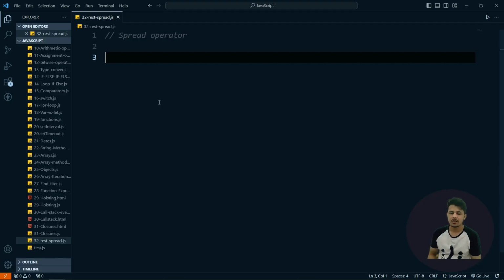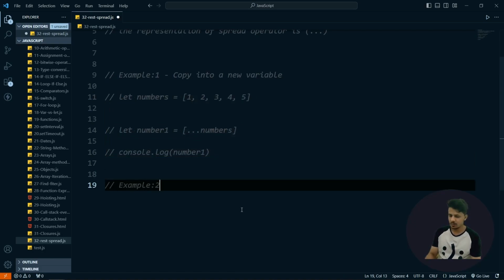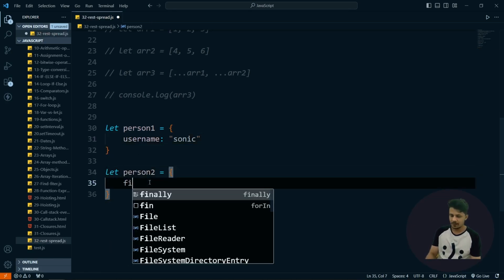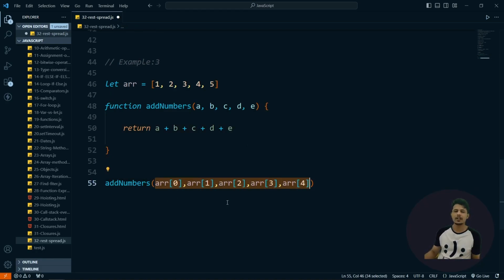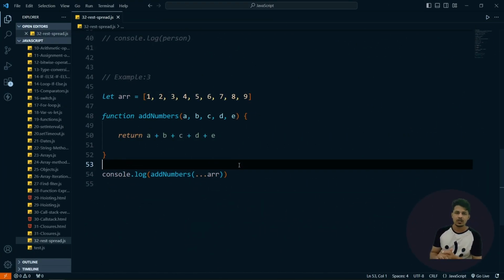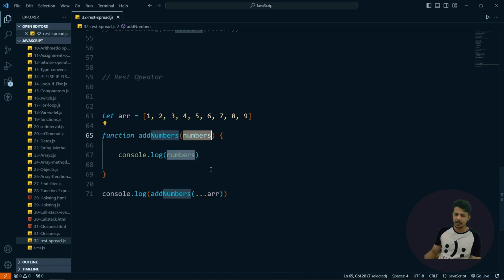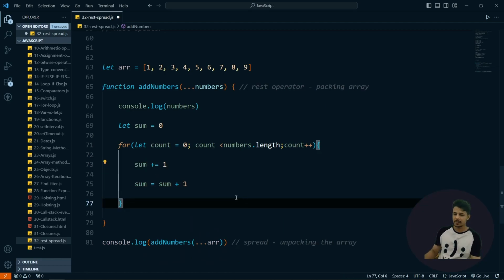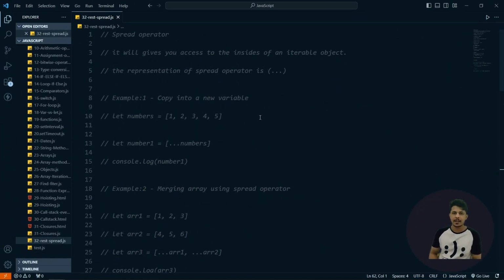32. Rest and Spread Operators in JavaScript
Video Suggestions